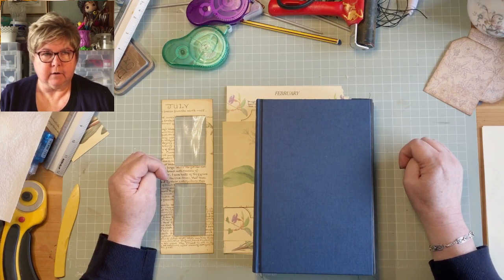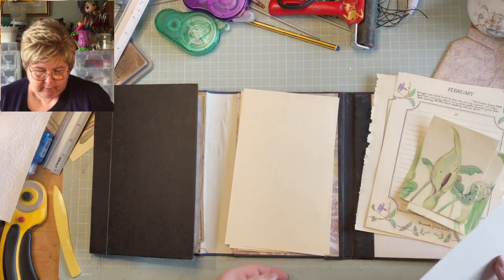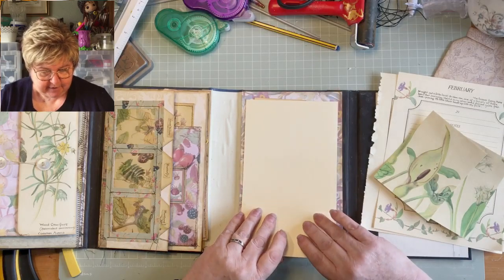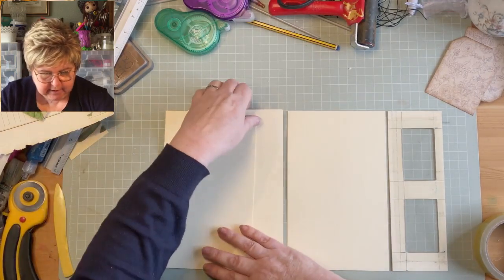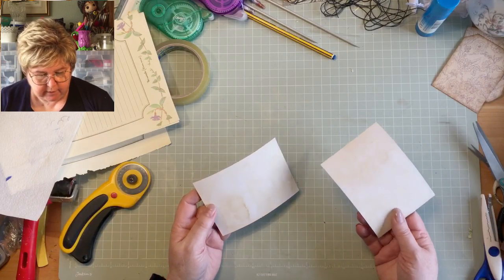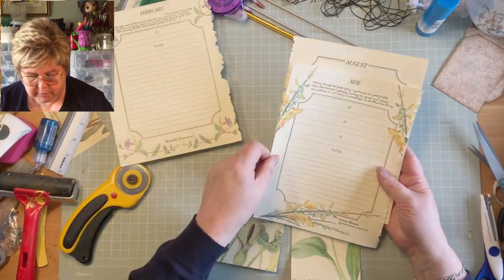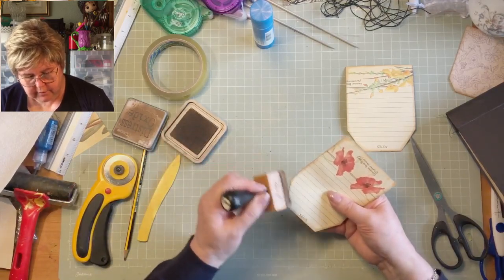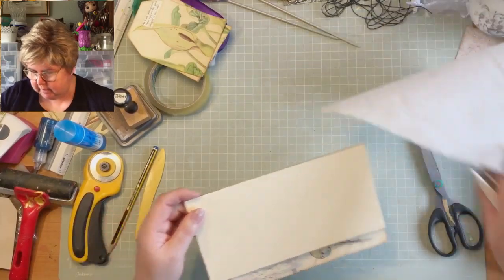Crafting Hour with Miss Paintalot 01/04/20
A video on making a junk journal.

If you click on the bell you will get notifications of new videos and 'Lives'. This enables me to keep providing free full length videos for those unable to afford arts and craft tuition. There is a link on my channel header for making a contribution, thank you.